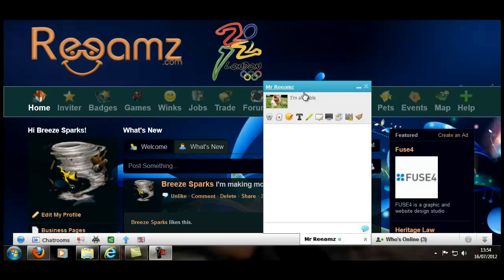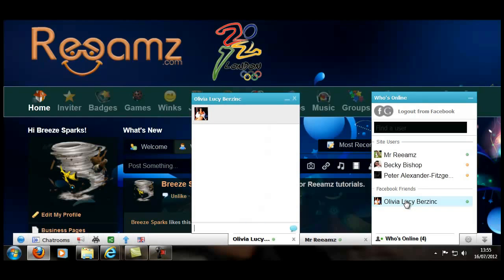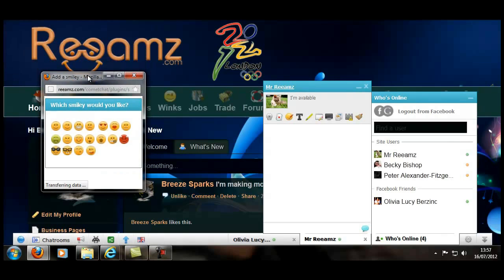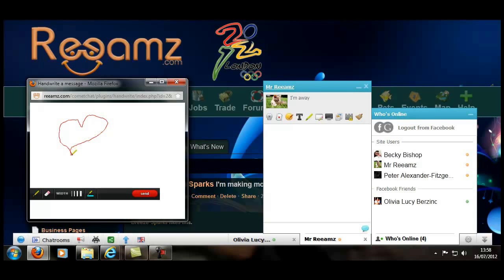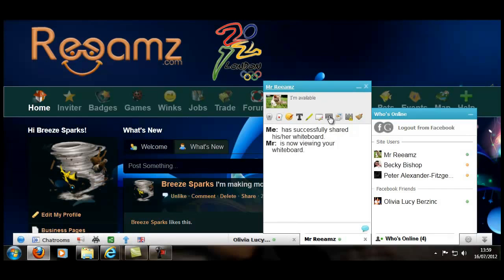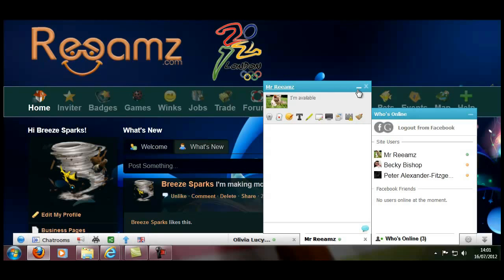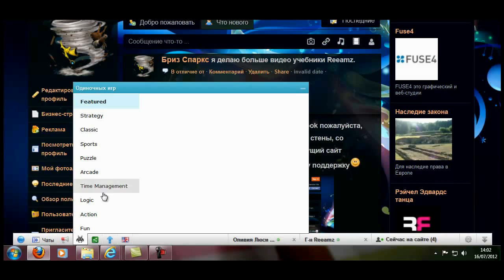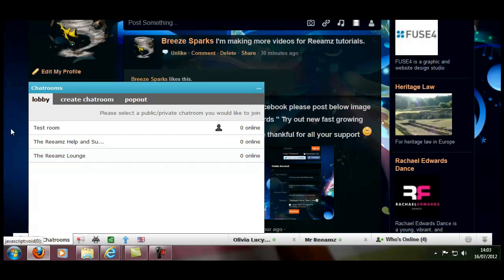Reeamz Chat - How to use Functions on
Here is a video tutorial explaining some of the great things you can do with  Reeamz Social Networking Website that you can't on facebook, In this video you will learn how to use each function of the chat and what they do, This also great for small businesses and company's who use conference chat, Please watch the video and let us know if you have any questions. Hope to see you on Reeamz Social Network Website